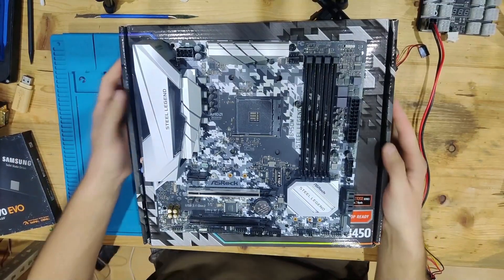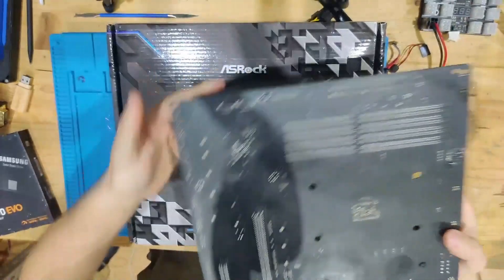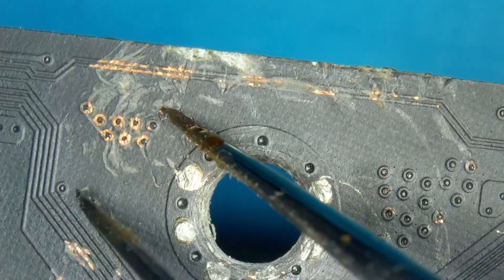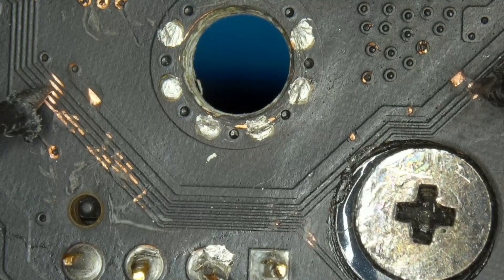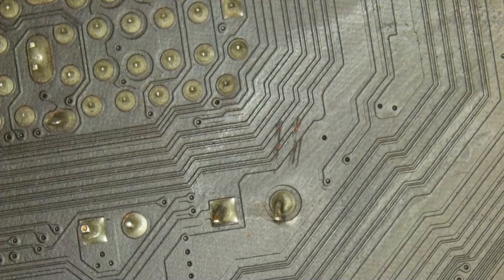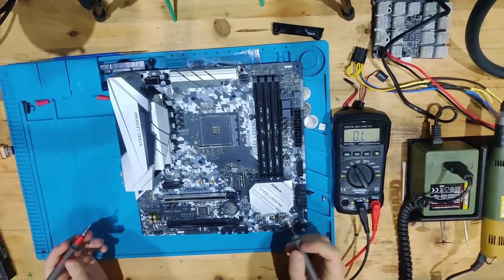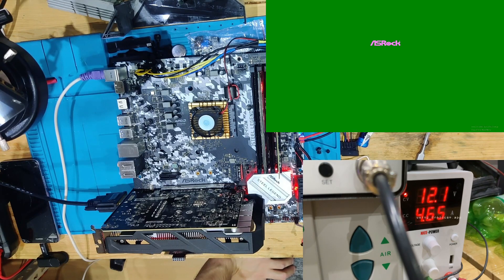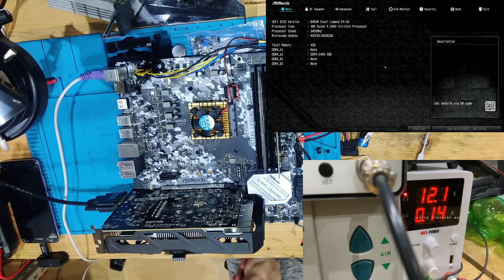OVERCLOCKING FAIL , MISSING VCORE | B450 Steel Legend VRM Repair!